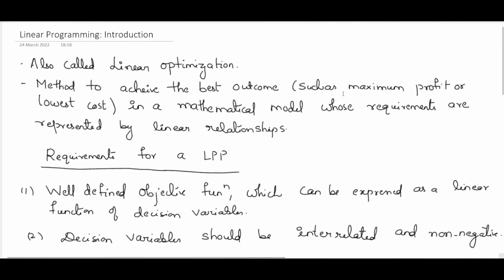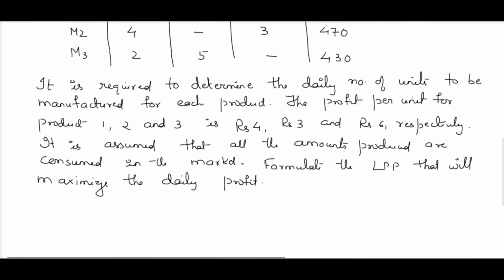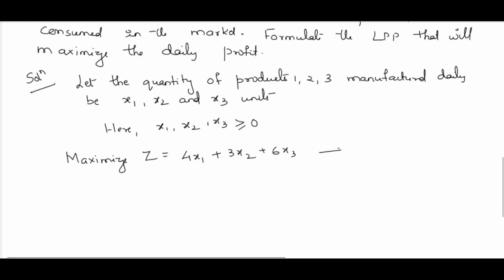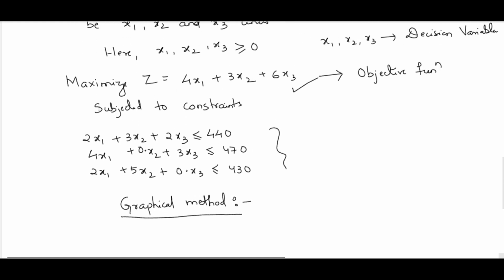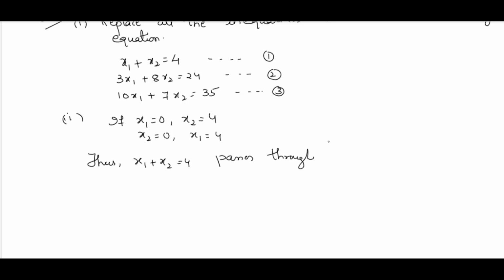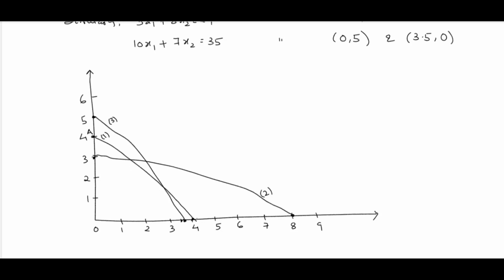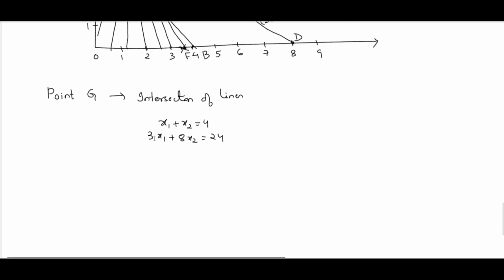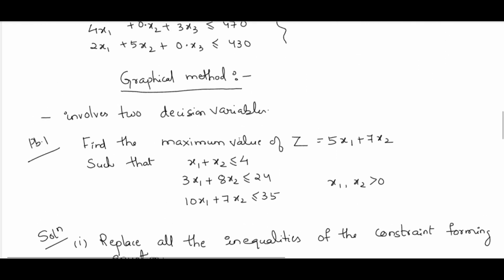IEOR: video Lecture 17: Linear Programming Introduction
Industrial Engineering and Operation Research: Linear Programming Introduction